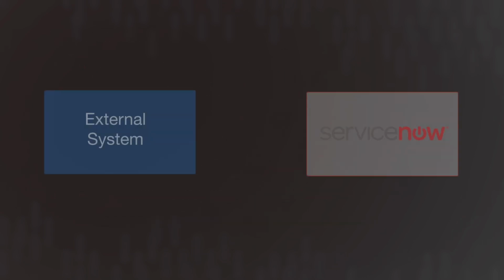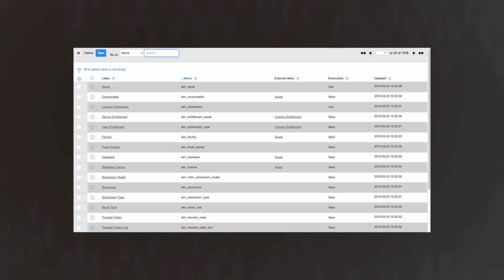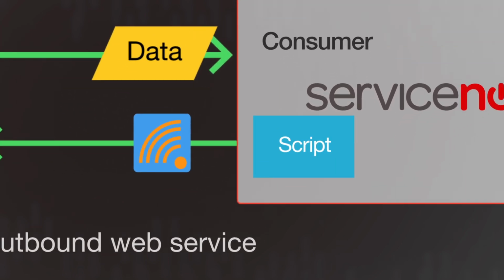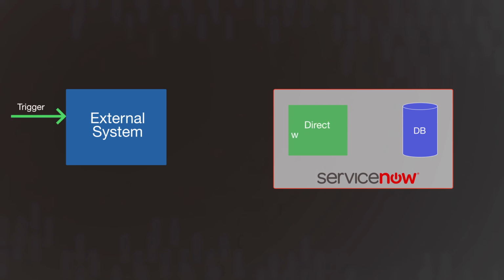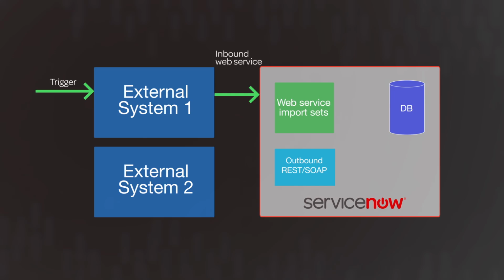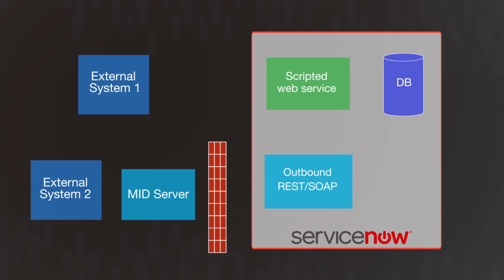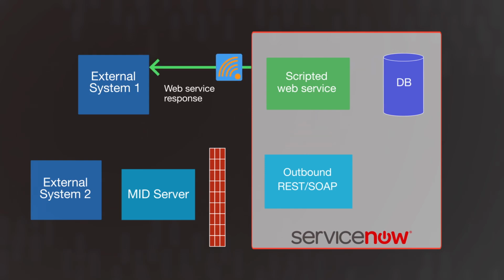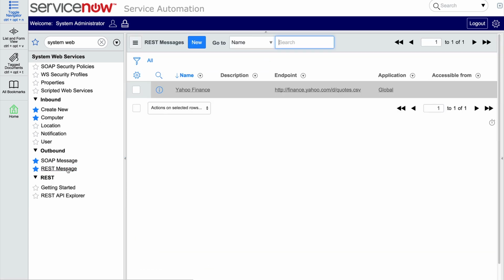Web Services Part 1 | Introduction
Explains, with use case examples, how web services work in ServiceNow instances. Provides a brief overview of the System Web Services application.

0:22 ServiceNow web services overview
0:55 Inbound web services
2:16 Outbound web services
3:21 Use case 1: simple integration
4:07 Use case 2: more complex integration
5:40 Use case 3: involving a firewall and MID server
7:14 Screen demo of System Web Services application